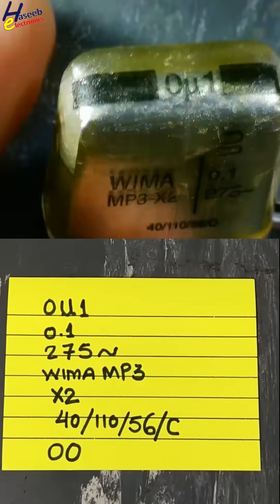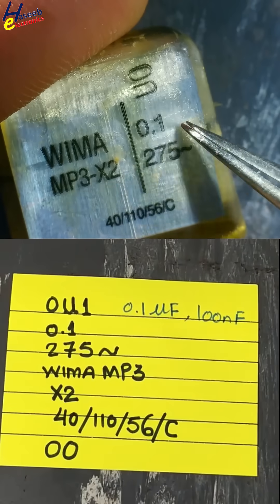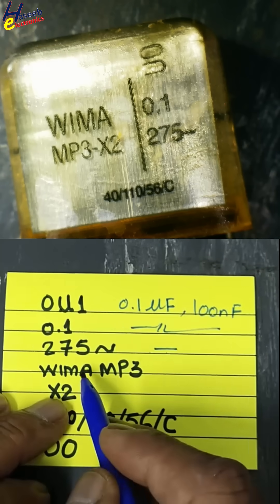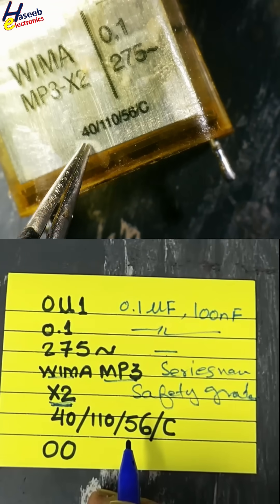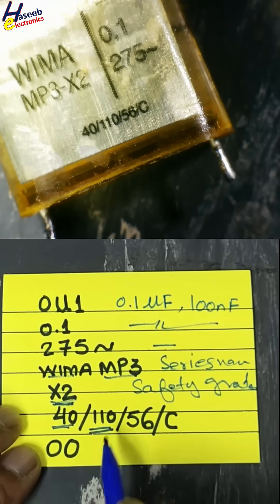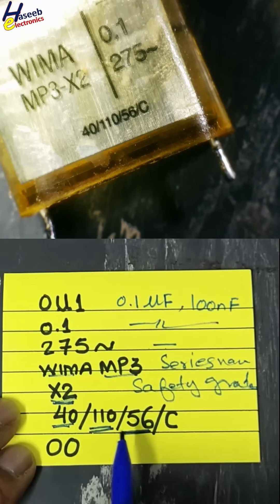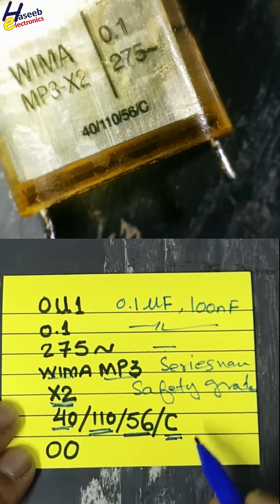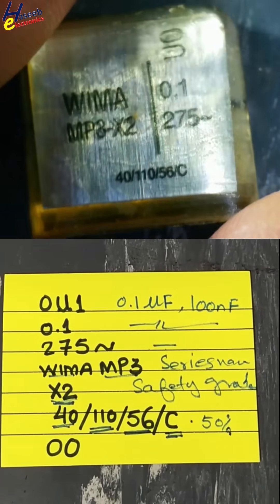WIMA MP3 X2 0.1µF 275VAC | EMI Safety Capacitor Marking Explained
WIMA MP3 X2 0.1µF 275VAC 40/110/56/C | EMI Safety Capacitor Marking Explained
🔍 What does the marking "WIMA MP3 X2 0u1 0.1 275AC" mean on this capacitor?
In this video by Haseeb Electronics, we decode the marking found on a safety-class EMI suppressor capacitor

✅ WIMA – Manufacturer (German brand known for film capacitors)
✅ MP3 – Capacitor series (Metallized Polypropylene Film)
✅ X2 – Safety class (for across-the-line EMI suppression)
✅ 0.1 or 0u1 – Capacitance value: 0.1 µF
✅ 275AC – Rated for 275V AC continuous operation
✅ 40/110/56/C The climate category marking like 40/110/56/C is part of the IEC standard (International Electrotechnical Commission) used primarily for capacitors and other passive components to define the environmental limits and durability of the component.
Let's break it down:

🔍 Climate Category: 40/110/56/C
[Lower Temperature Limit] / [Upper Temperature Limit] / [Damp Heat Duration] / [Voltage Derating Category]

✅ 1. 40 — Lower Category Temperature (°C)
This means the component is rated to operate down to -40°C.

The device will function properly and meet its specifications at this temperature.

✅ 2. 110 — Upper Category Temperature (°C)
The maximum recommended operating temperature is +110°C.

Beyond this, the component may degrade, fail, or lose its specified performance.

✅ 3. 56 — Duration of Damp Heat Test (days)
This is the number of days the component can endure high humidity conditions during testing.

56 days under damp heat (typically 95% RH at 40°C) is the standard endurance test.

This ensures moisture resistance and long-term stability in humid environments.

✅ 4. C — Voltage Derating Category
The letter C refers to how the rated voltage should be derated (reduced) at high temperatures.

According to IEC, "C" means:

No derating up to 85°C.

Linear derating from 85°C to 110°C, down to 50% of rated voltage at 110°C.

Temp (°C) Voltage Allowed
≤ 85°C 100% of rated voltage
110°C 50% of rated voltage

📘 Summary Table
Parameter Value Meaning
Lower Temp Limit 40 -40°C minimum operating temp
Upper Temp Limit 110 +110°C max operating temp
Damp Heat Duration 56 56 days humidity endurance test
Voltage Derating Code C Derate from 100% (85°C) to 50% (110°C)

🧠 Real-World Implication
A capacitor or component marked 40/110/56/C is suitable for:

Automotive electronics

Industrial environments

Outdoor or humid applications

Where wide temperature and humidity ranges are expected

It tells designers that the part is robust and can withstand extreme environmental stress while maintaining performance within specified limits.

📦 These capacitors are designed for EMI/RFI suppression in power supplies and appliances connected directly to mains voltage.

⚠️ X2 capacitors are critical for electrical safety and must meet strict IEC/EN 60384-14 standards.

WIMA MP3 capacitor
X2 safety capacitor marking
0.1uF 275VAC capacitor
EMI suppressor capacitor
WIMA X2 capacitor code
safety capacitor explained
across line capacitor
EMI filter capacitor
film capacitor safety class
capacitor code 0.1 275AC
Haseeb Electronics capacitor
component marking identification